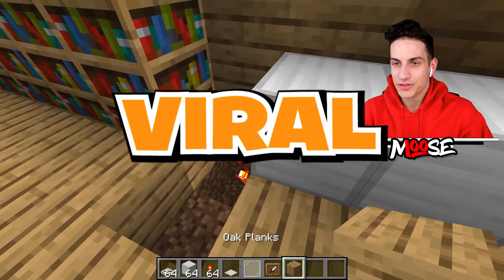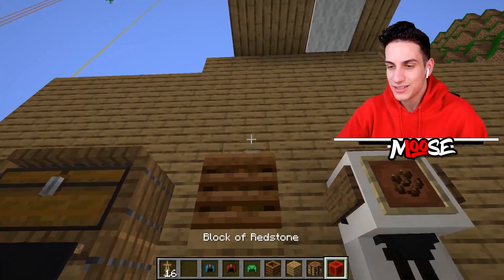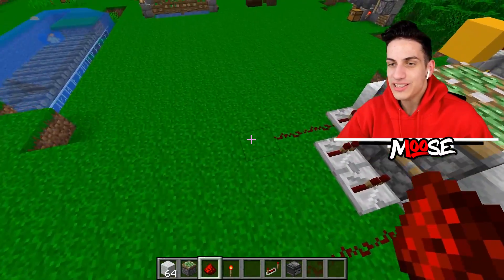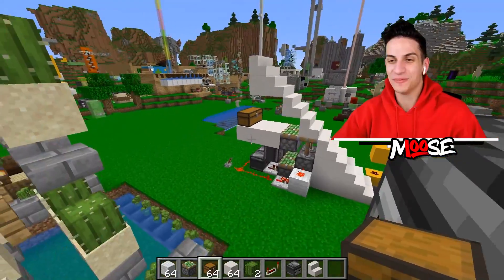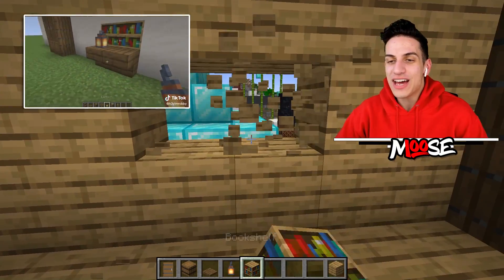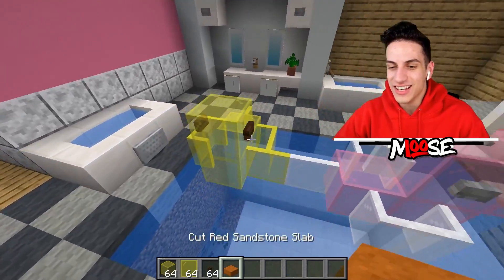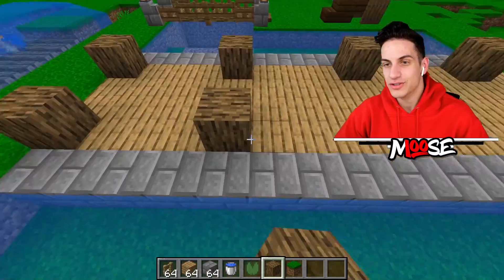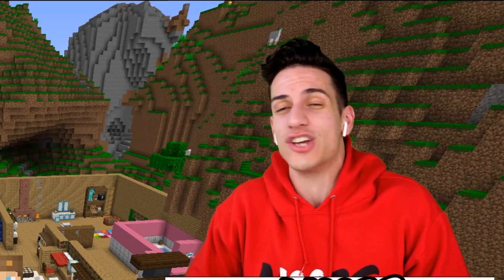VIRAL TIKTOK MINECRAFT BUILDING HACKS! (NO MODS!)